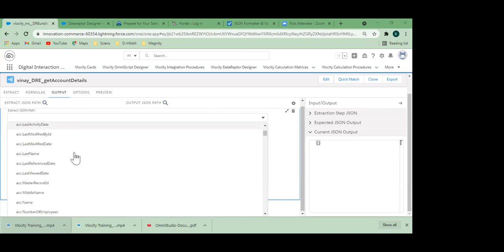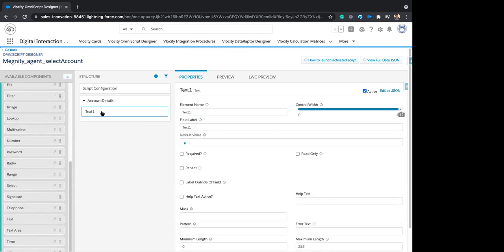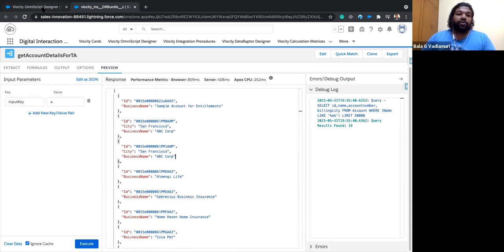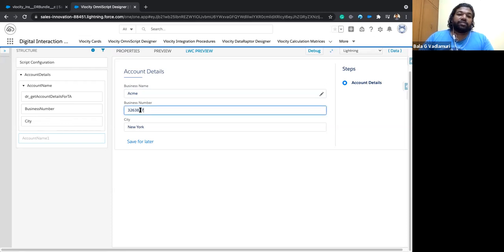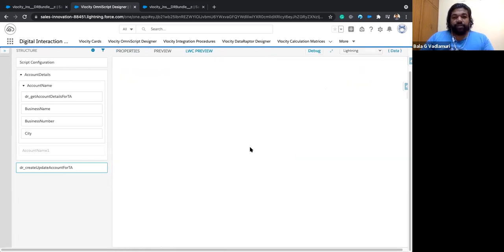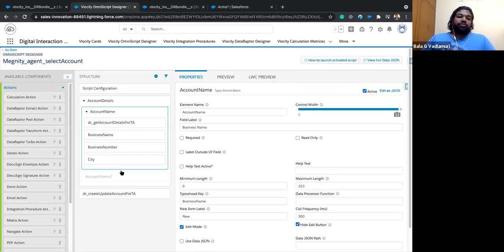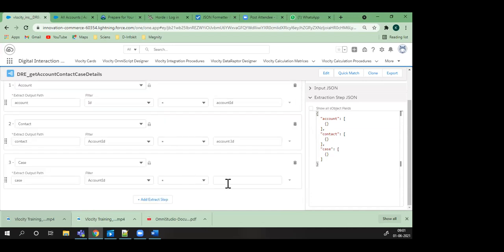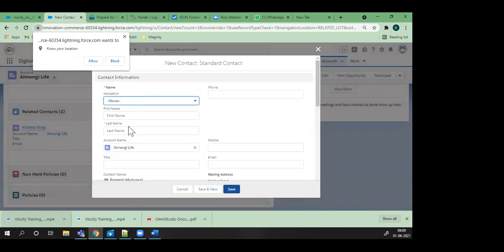salesforcedevelopers : Day3 Vlocity Omniscript Using TypeAheadBlock